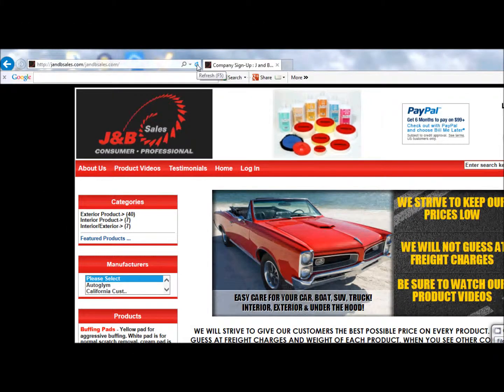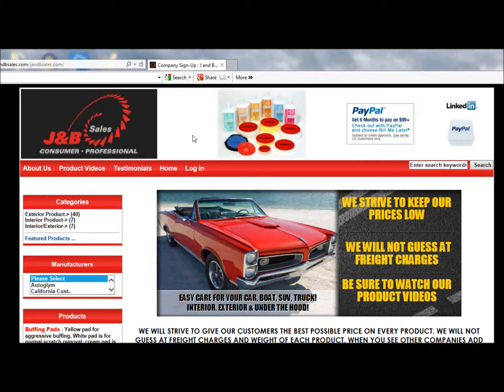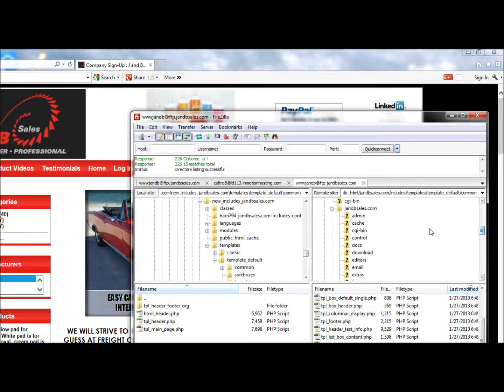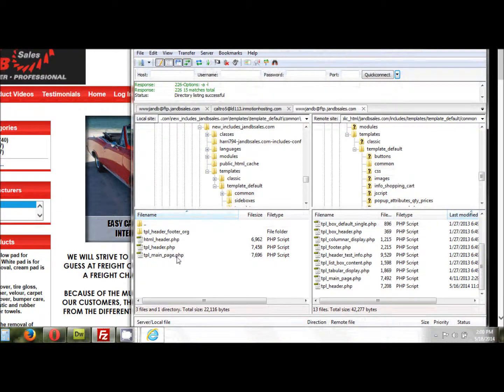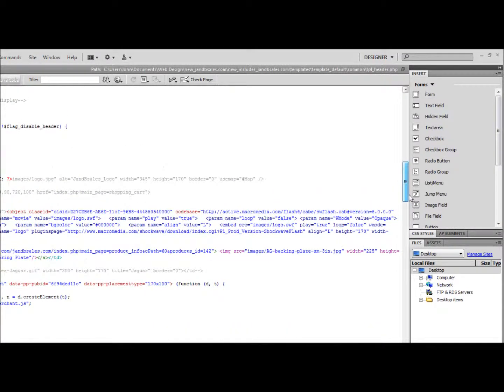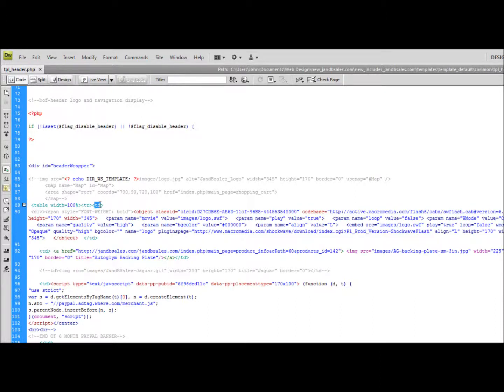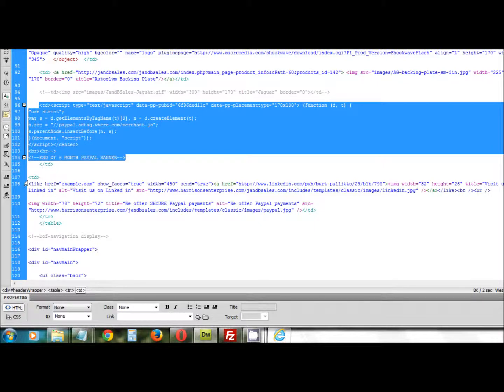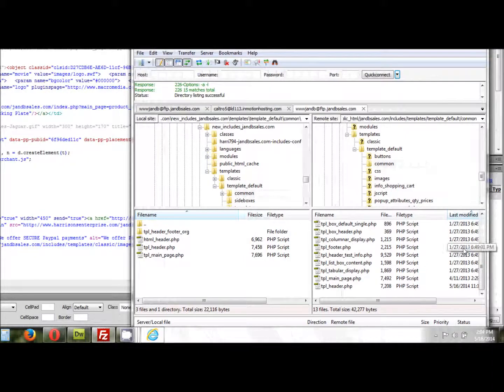Zencart Header Tutorial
How to work above the menu, called the Header, in the free, open source, ecommerce software, called Zencart.